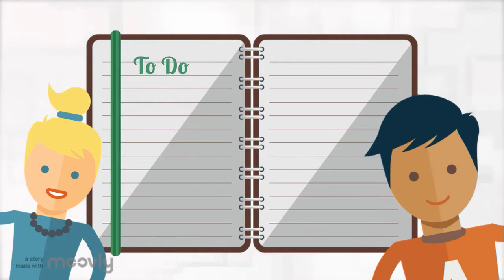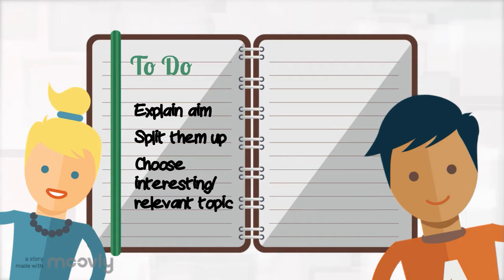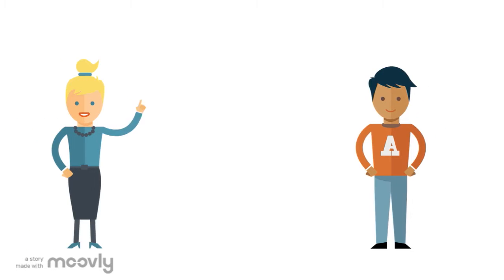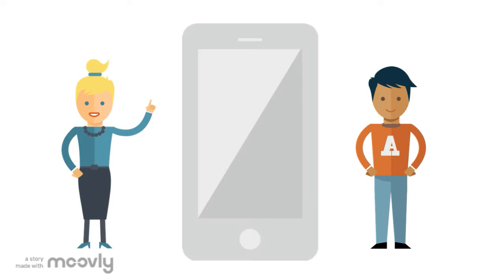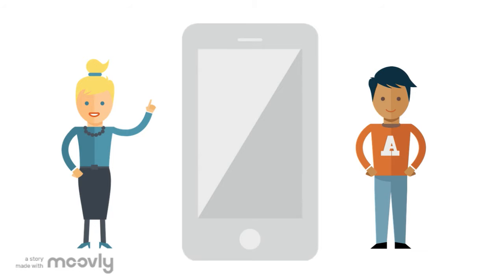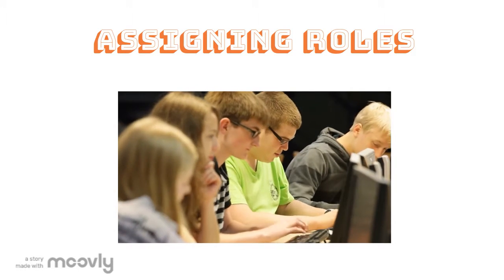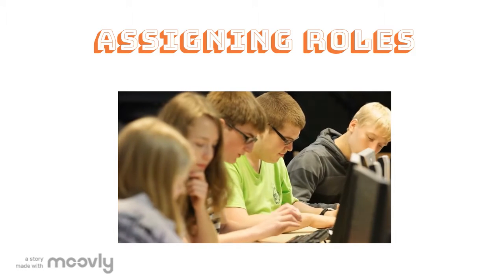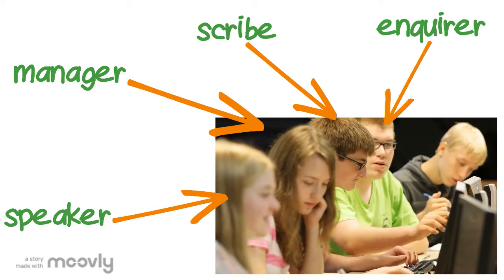Group work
Come Along 7 - Raíz Editora